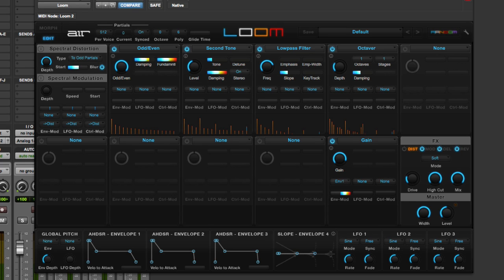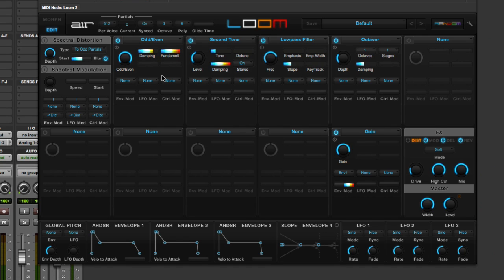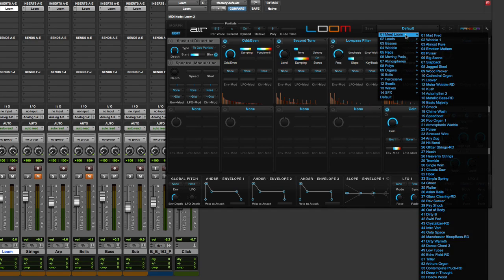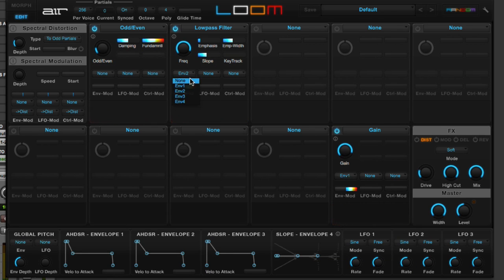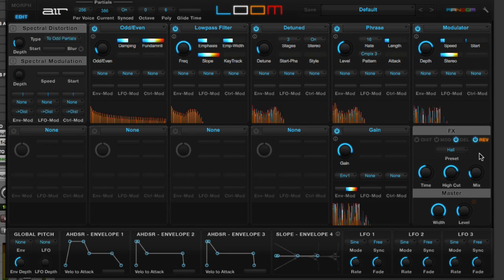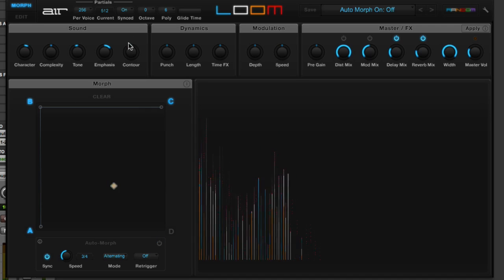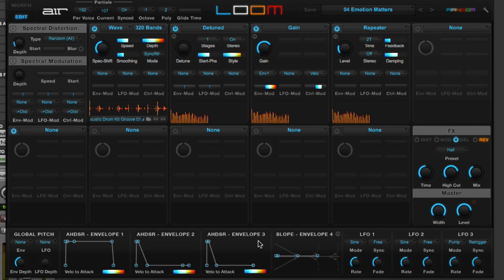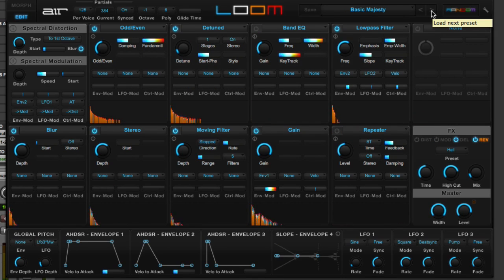AIR Loom Synth Show And Tell - Extended Video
Russ takes a look at the new Loom Synth from AIR and gives an extensive show and tell of this new VI.